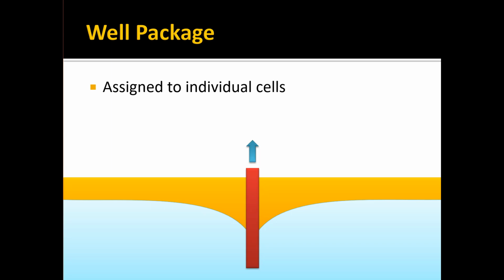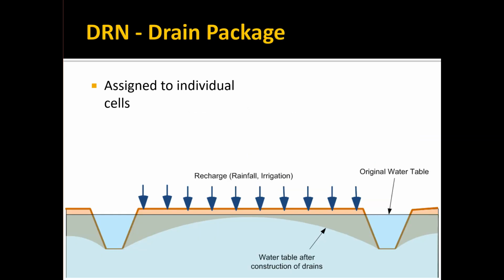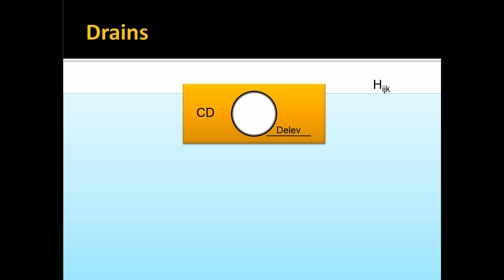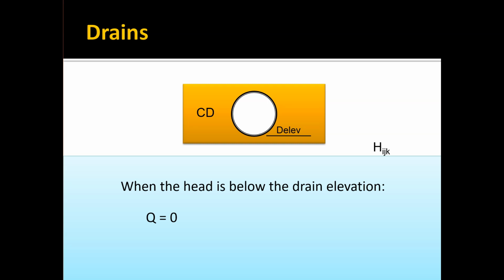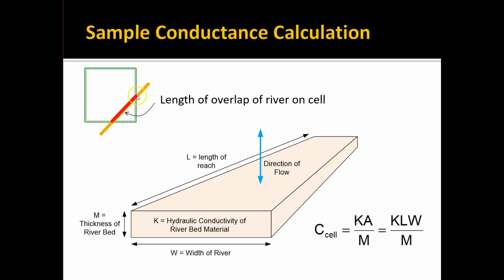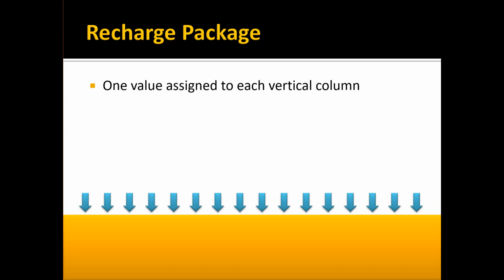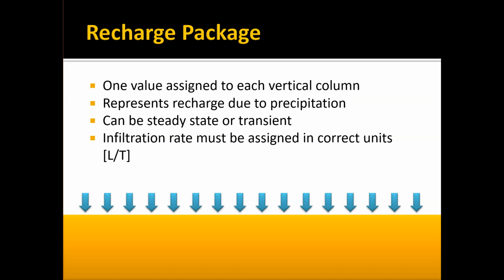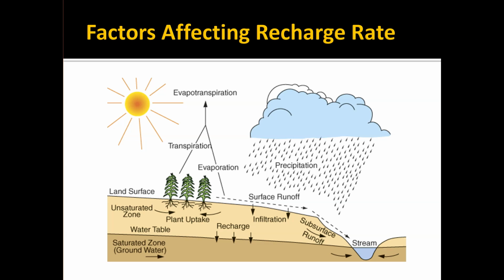MODFLOW - Optional Packages, Pt 1